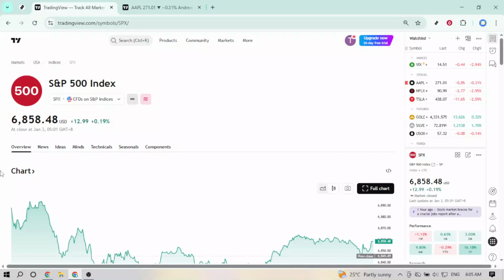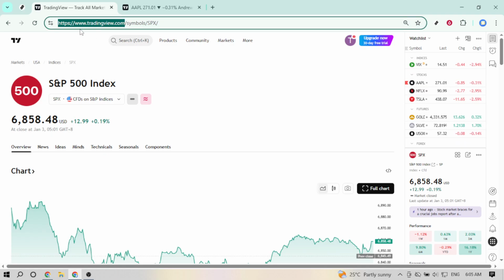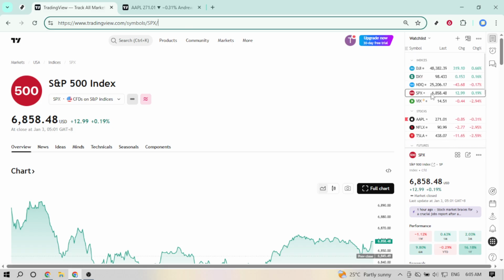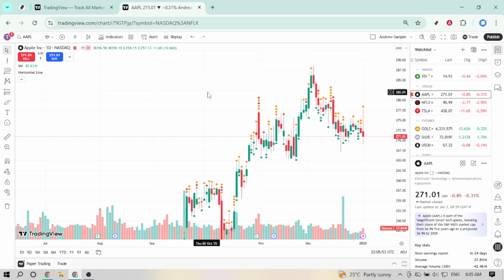How To Remove These Vertical Lines (Session Breaks) In Tradingview 2026 (Simple Step)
Those vertical session break lines mark the start of each trading day or session, and they can clutter your chart if you prefer a cleaner view. In this tutorial, you’ll learn how to remove vertical session break lines in TradingView using the newest chart settings on desktop and browser.

This video walks through opening Chart Settings, turning off “Session Breaks,” adjusting visibility options, and restoring the clean, uninterrupted candlestick view. You’ll also learn why session breaks appear differently on 24-hour markets like crypto, how timezone settings affect them, and how templates and saved layouts may turn breaks back on automatically.